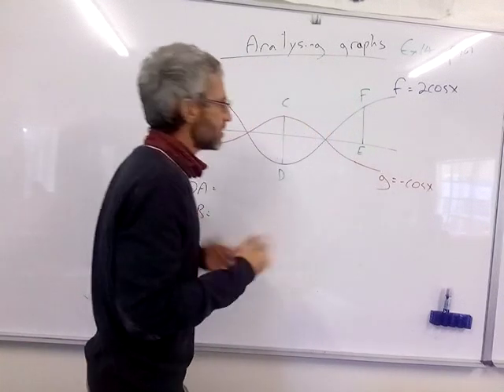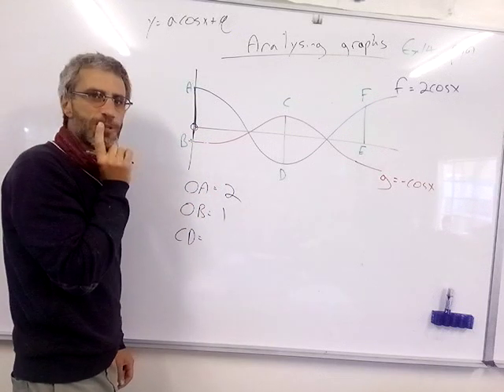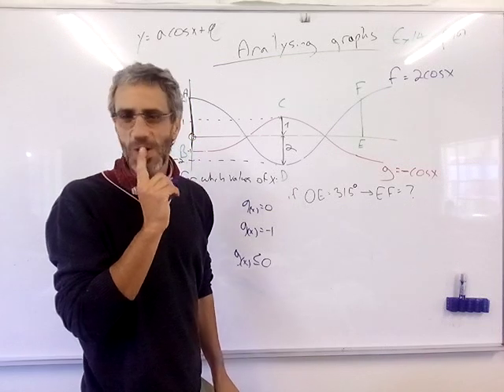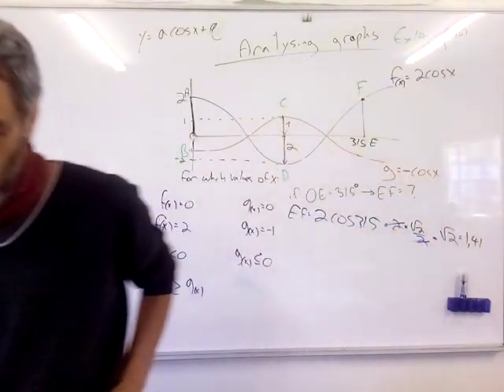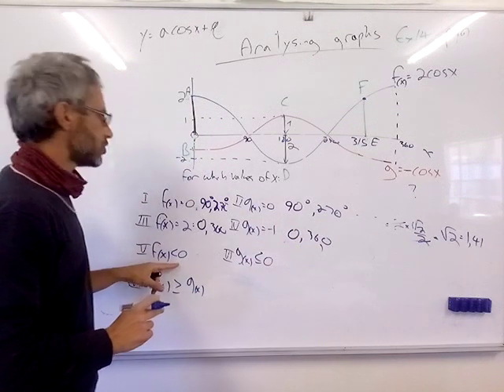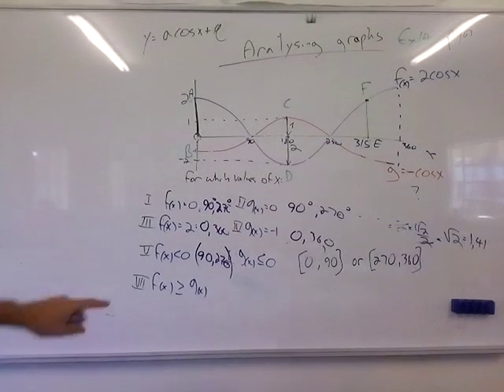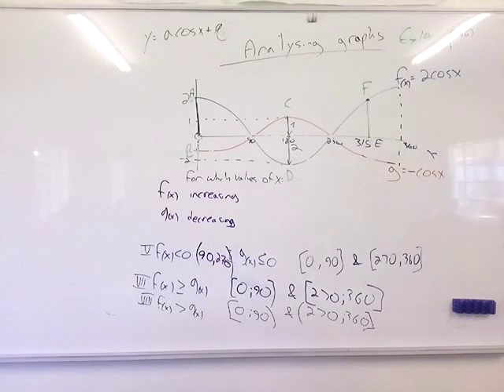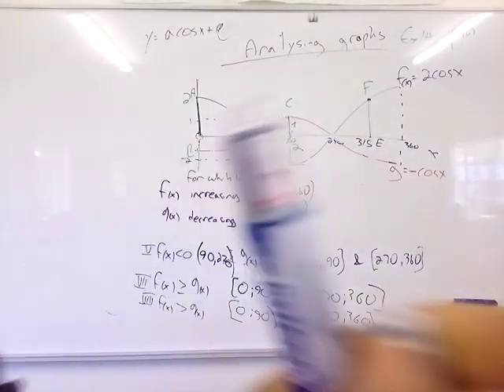grade 10 analysing trig graphs